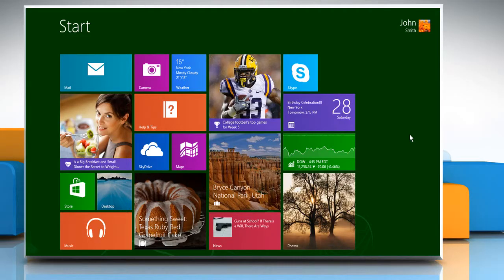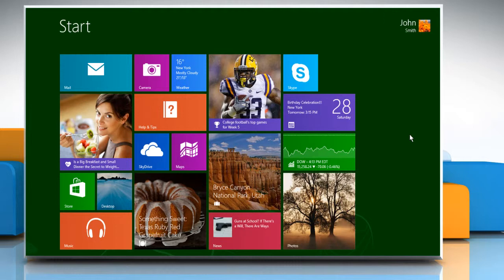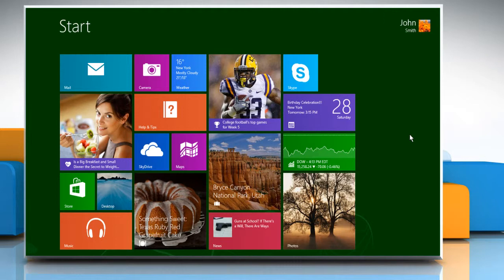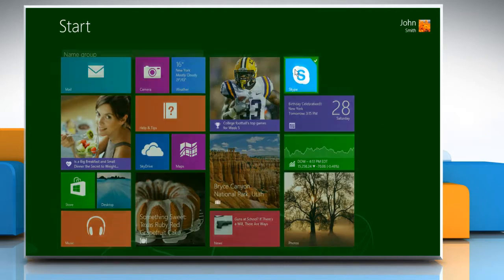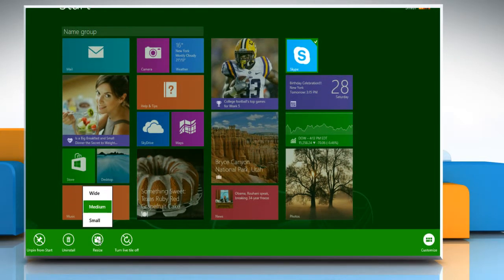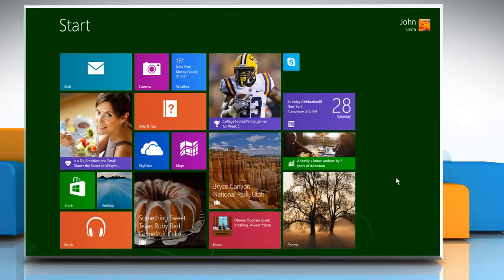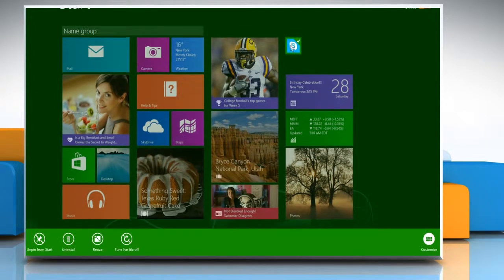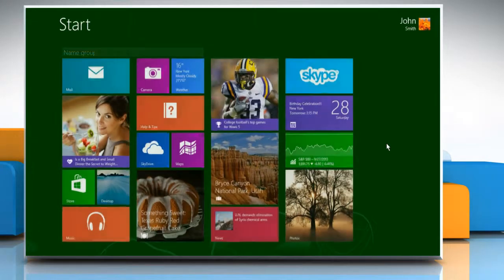Make Skype® tile size smaller and larger in Start screen on a Windows® 8.1 PC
A tile on the 'Start' screen of a Windows® 8.1-powered computer has three different sizes for you to choose from, small, medium and wide. Watch this video to know about the steps to change the size of Skype® tile on the Start screen of a Windows® 8.1-based PC.